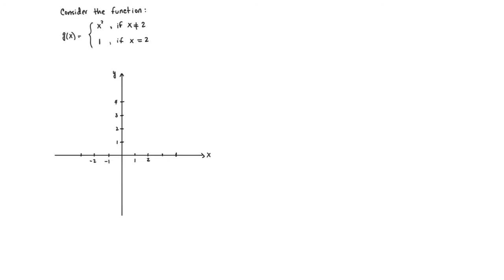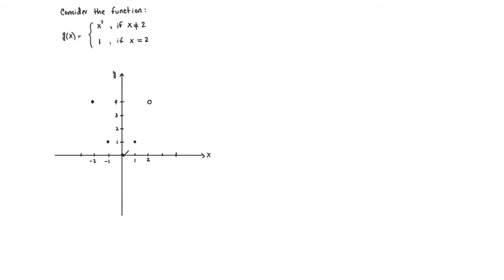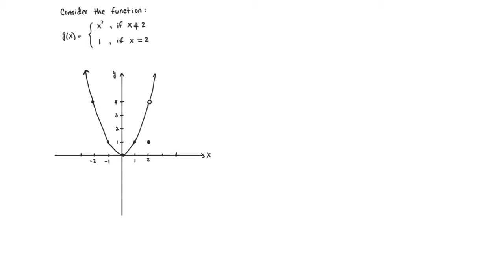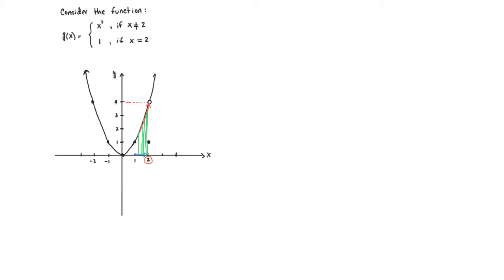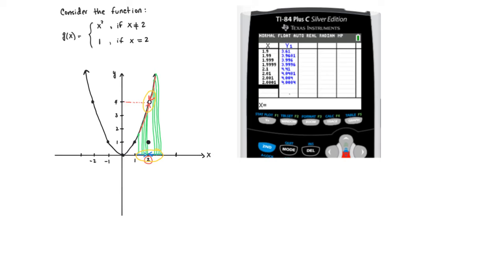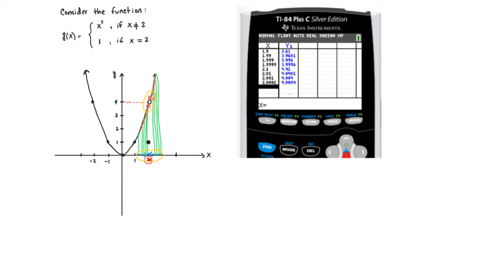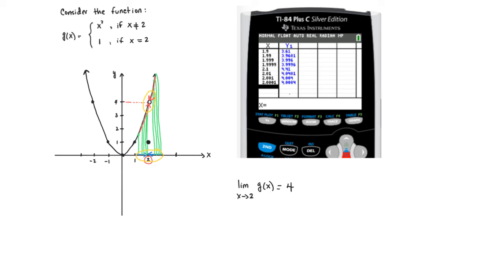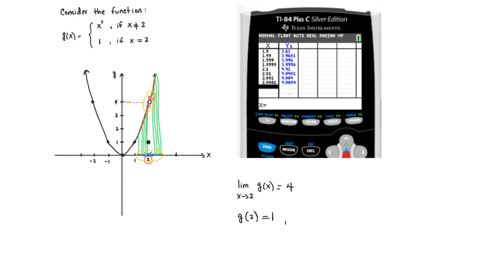Calculus - Intro to Limits